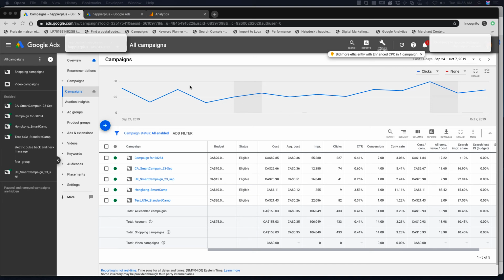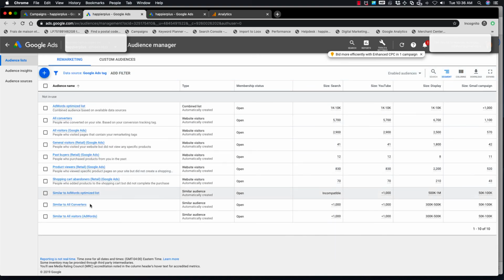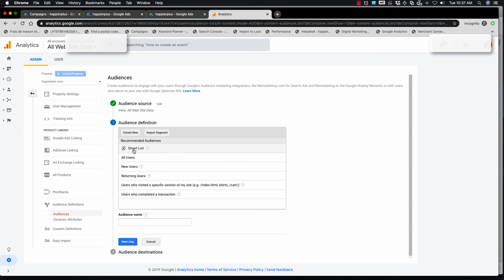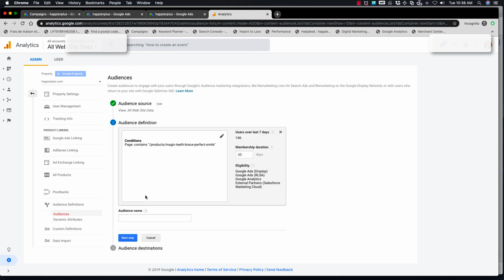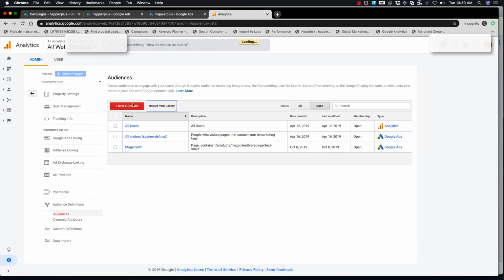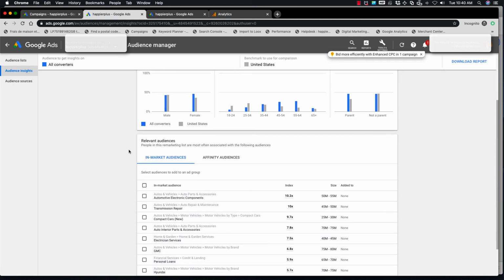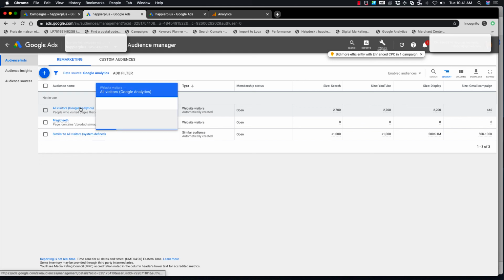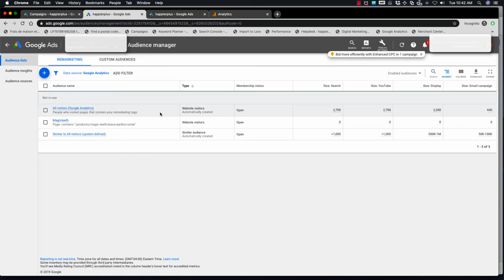Create remarking list for Google Standard shopping campaign 2020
Learn how to optimize and scale Standard Shopping campaigns to meet your business goals: Maximizing revenue, increasing profitability and maximizing reach.
Learn how to profitably scale a google shopping product-specific campaign for your store.
In this video, we get into how exactly to optimize Google AdWords Standard and Smart shopping campaigns for Shopify.